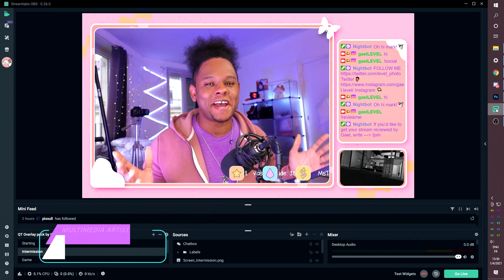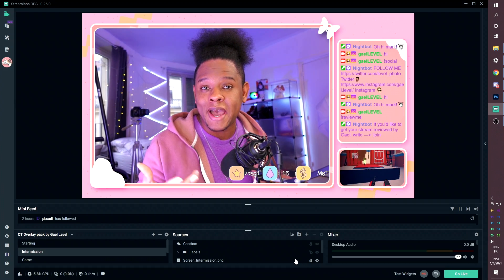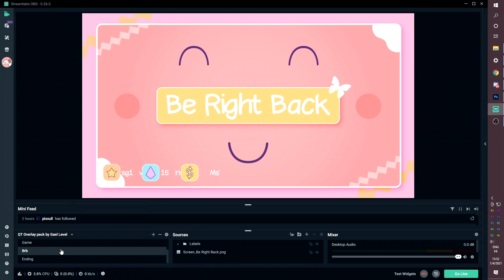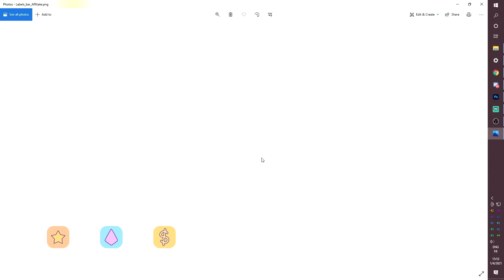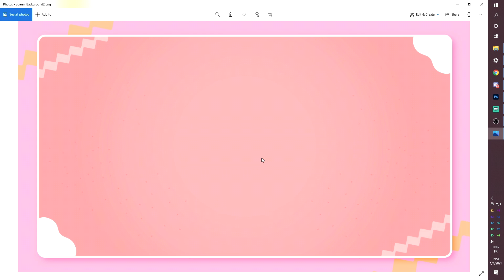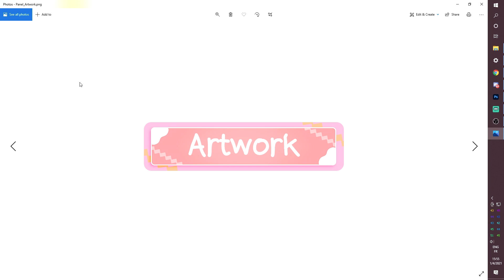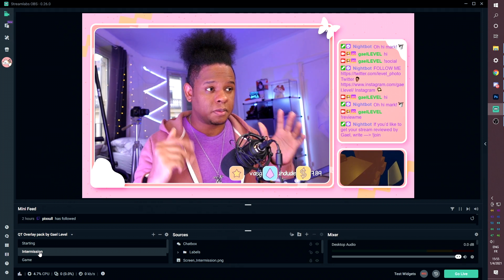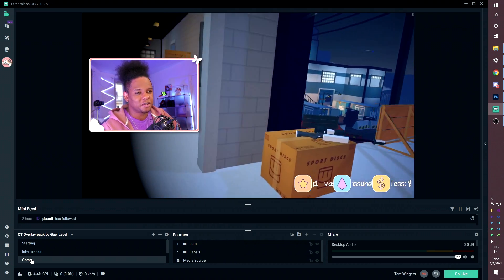FREE Cute Twitch Overlay Pack (OBS, SLOBS, etc...)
A cute Twitch overlay graphics package including premade banners, overlays, screens, etc... Get FREE overlays